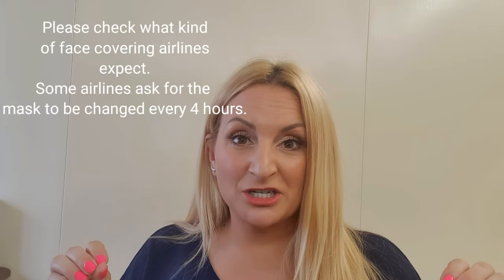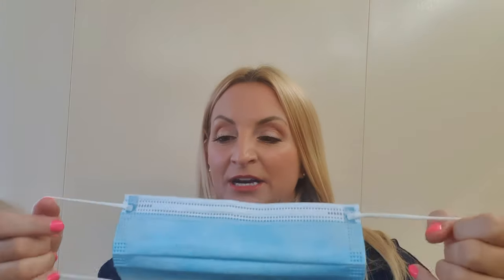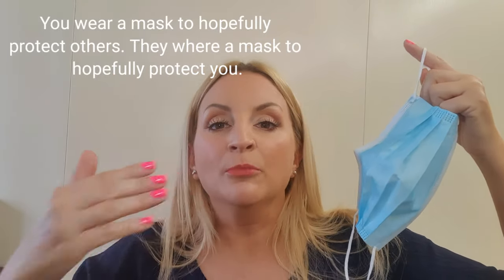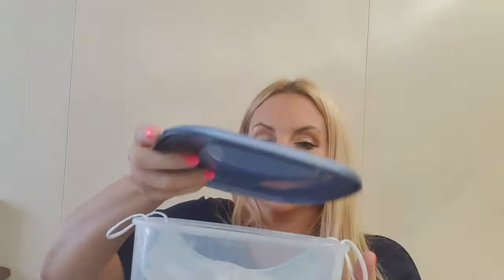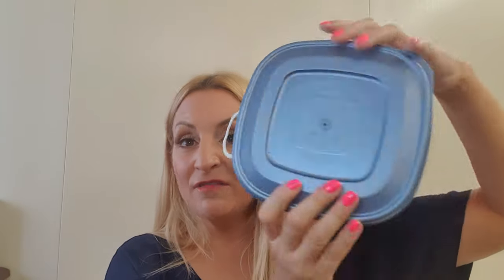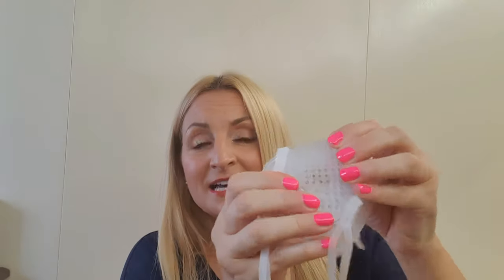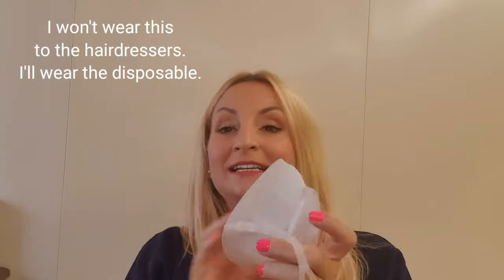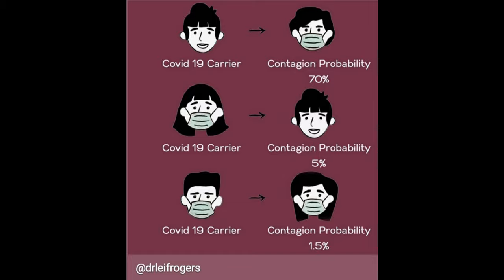Tips on how to put on and take off your face mask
Tips on how to put on and take off your mask.

I'm not medically trained, but sadly there is not enough information out at the moment to explain to people how to put on and take off, or donning and doffing a mask.

So I thought  I'd help and pass on the tips I have learnt.

Remember the mask you wear to the shops is your individual choice. I just show you a few options and how to wear correctly.

The KN95 cannot be guaranteed that it will filter all bacteria that is in the air.

The video has a spelling error...sorry.

It should say.
You are wearing a mask to hopefully protect others, and they 'wear' a mask to hopefully protect you.  (not where, I do know the difference, just a slip up)
An error on my behalf, so sorry..

Love Sally x

KN95 with filters, 175 days supply of filters.
Nappy Bags
Wet Bag
Sandwich boxes

My makeup in this vlog is...
YBF Foundation and Brush (I use medium)

Graphics by...

Wednesday and Friday evening GMT time. I vlog about my life and family.